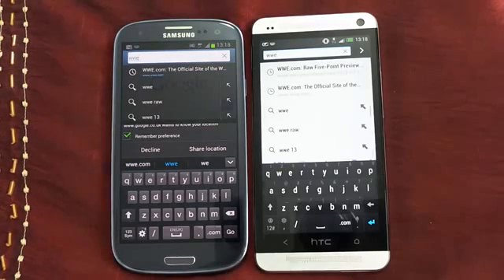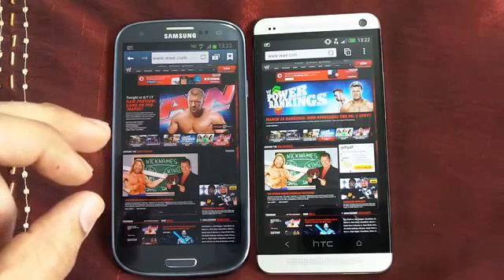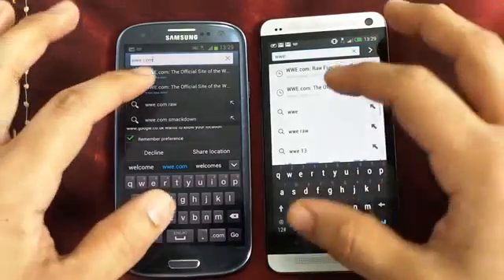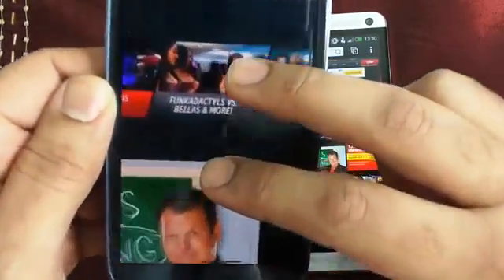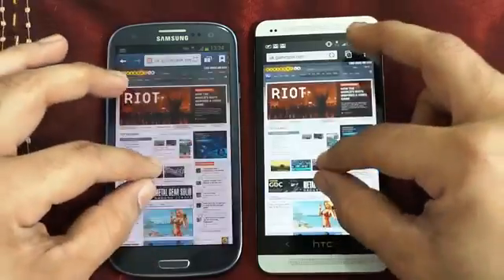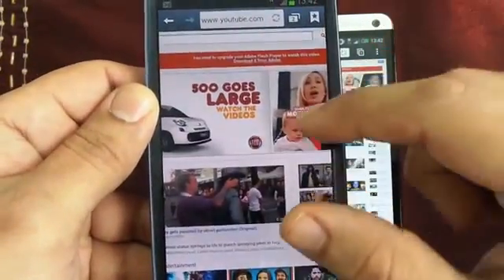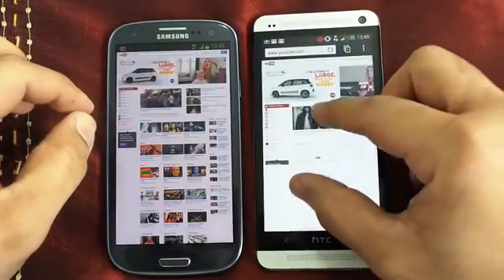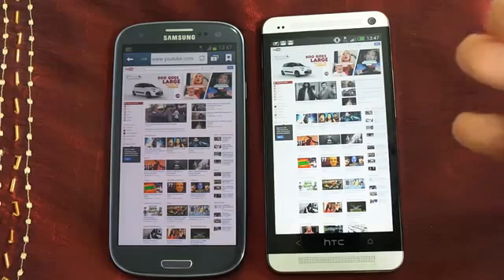SAMSUNG GALAXY S3 VS. HTC ONE BROWSING SPEED TEST